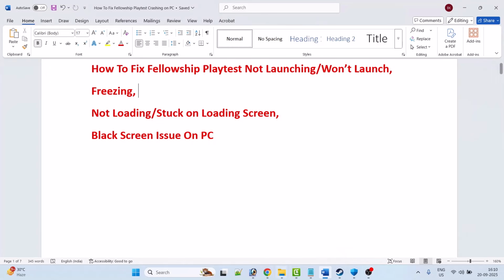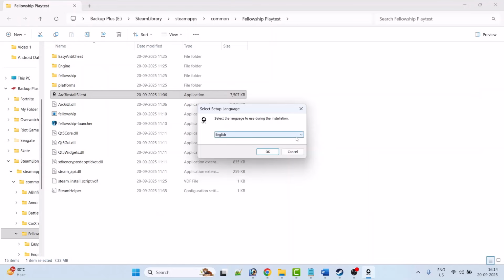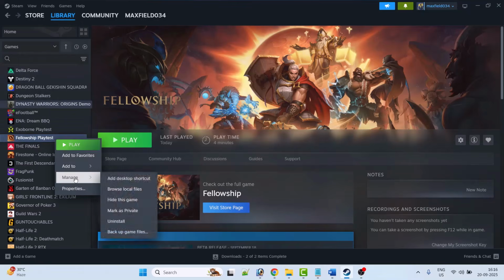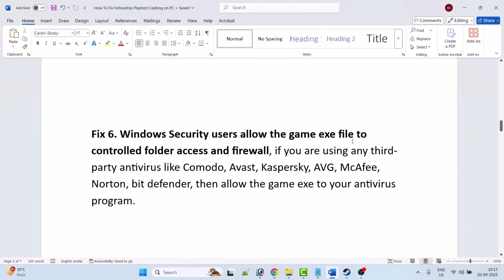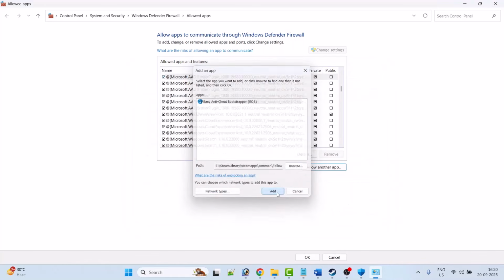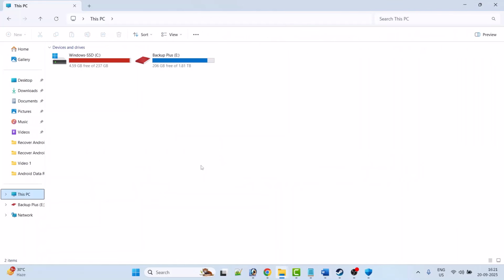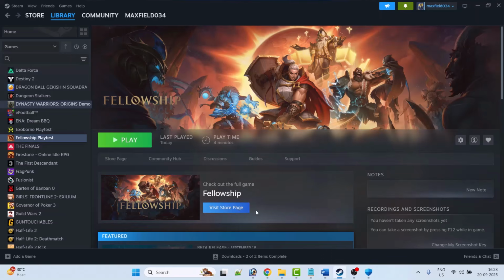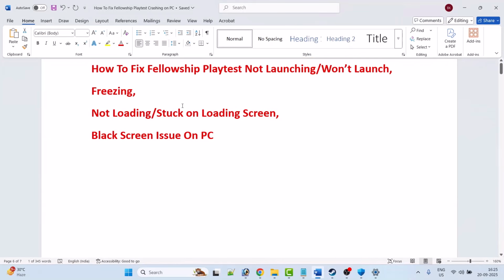Fix Fellowship Playtest Not Launching/Not Loading/Black Screen/Freezing On PC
In This Video Guide, You Will Learn How To Fix Fellowship Playtest Not Launching/Won't Launch, Stuck On Loading Screen/Not Loading, Freezing or Black Screen Issue On PC.